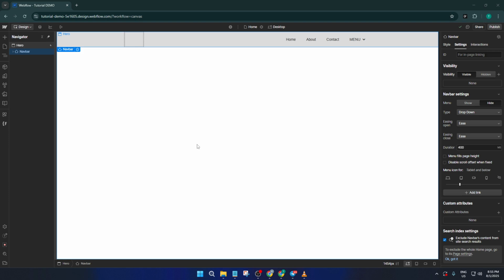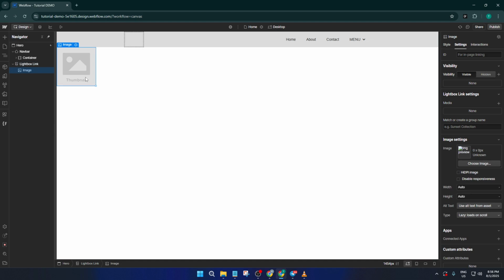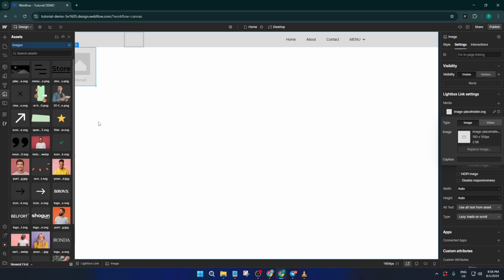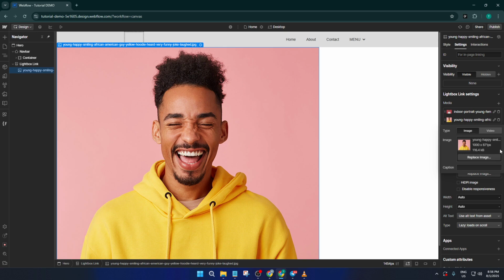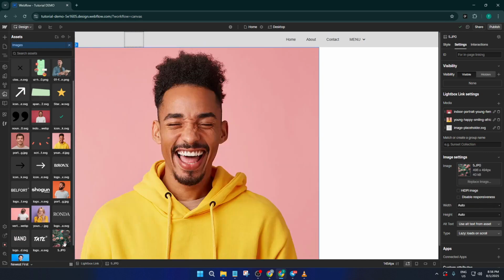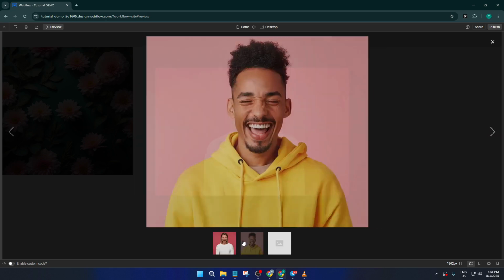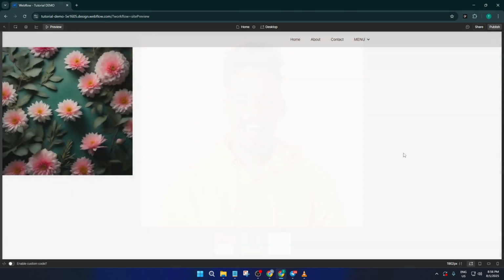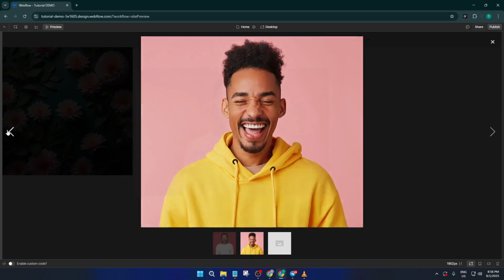How To Use Lightbox In Webflow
Unlock the power of dynamic image galleries and interactive media with this comprehensive Webflow 2026 Lightbox tutorial! In this step-by-step guide, we'll cover everything you need to know to create stunning, responsive Lightbox galleries from scratch.

Whether you're using Webflow’s latest Designer on the web or desktop, this tutorial has you covered. Perfect for beginners and experienced users alike!